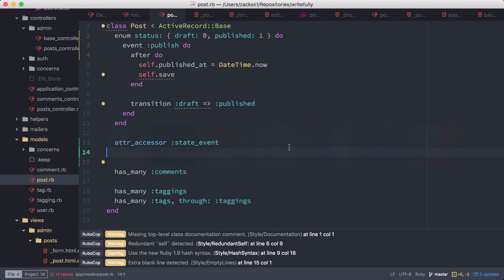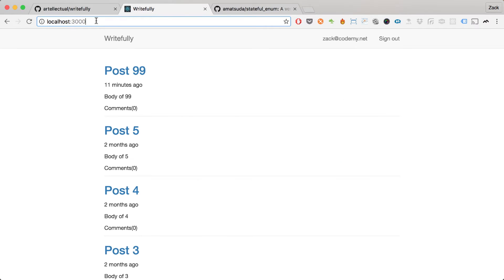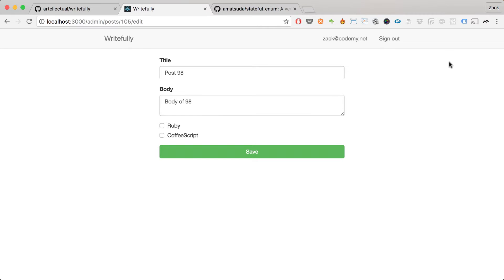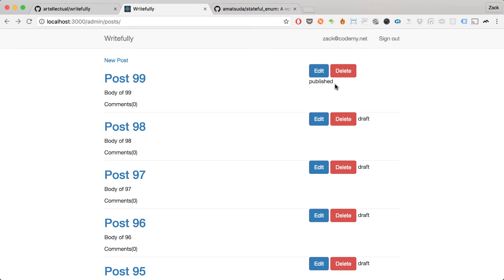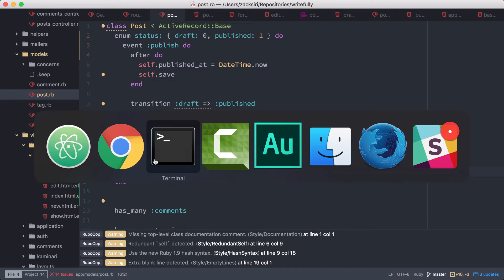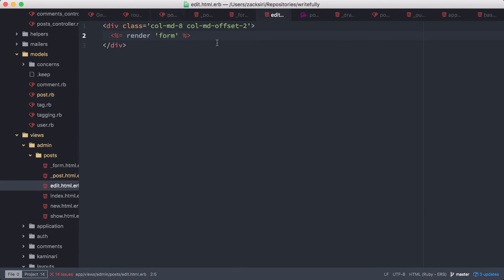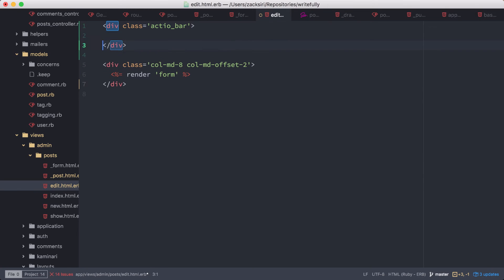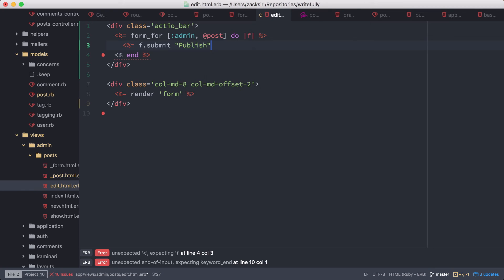Rails: Triggering State Change via the Form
In this episode we show you how to trigger a state change via the form. This will allow us to create 'publish' and 'un-publish' button to change the state of our posts.